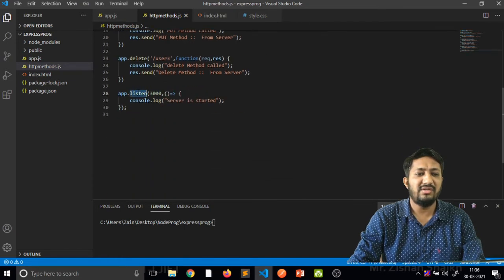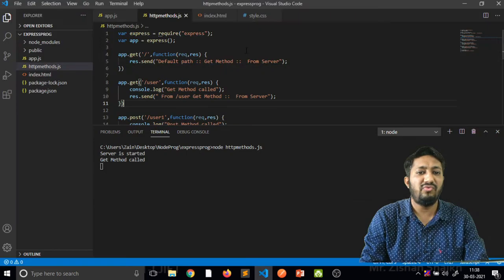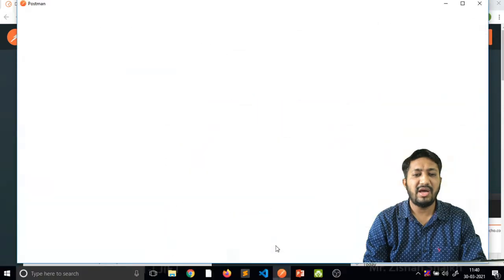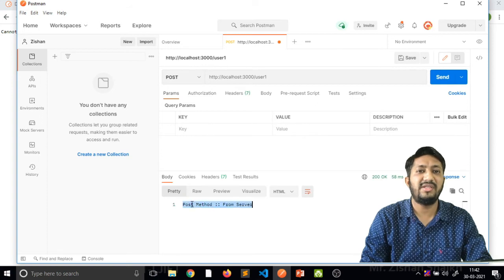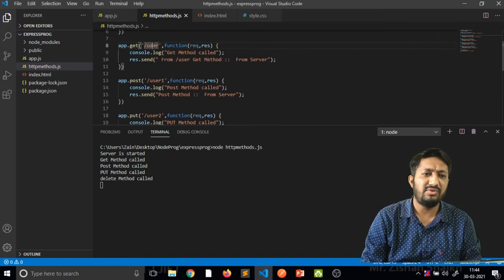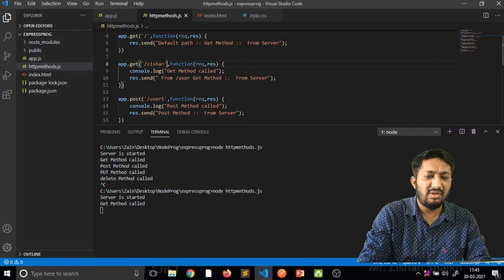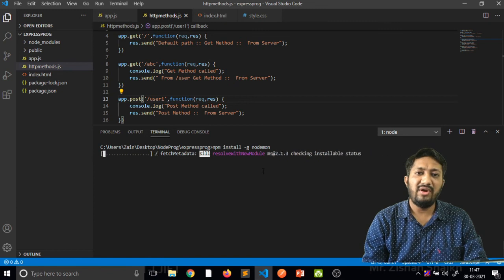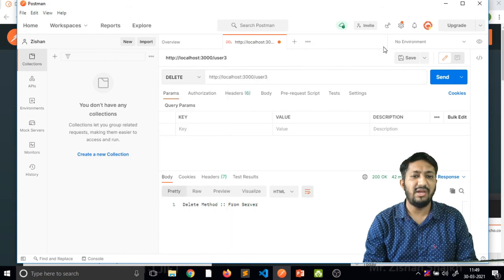Lec-33_Serving Static File in Express JS | Advance Web Programming | IT Engineering